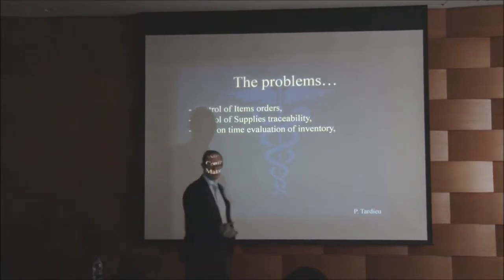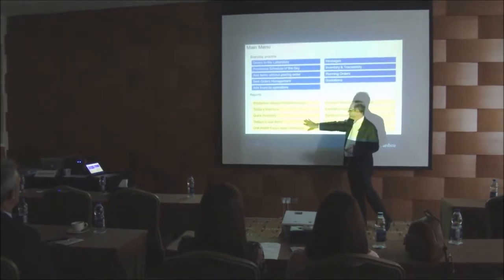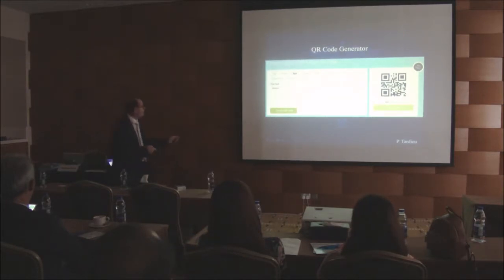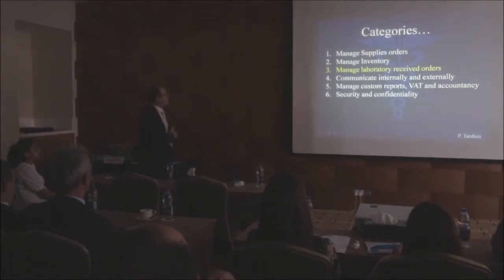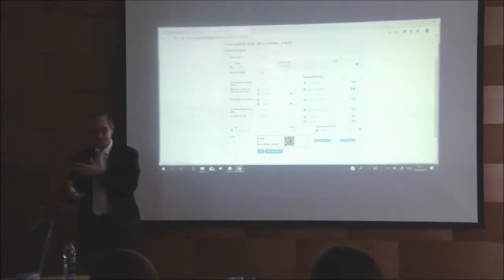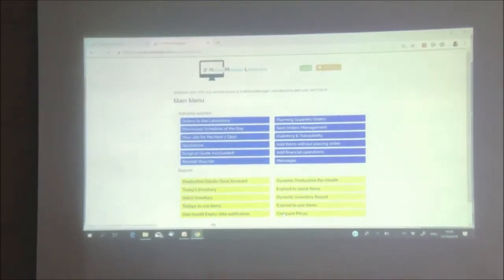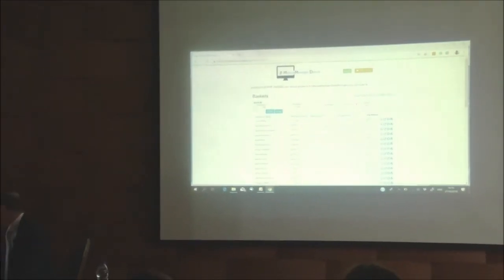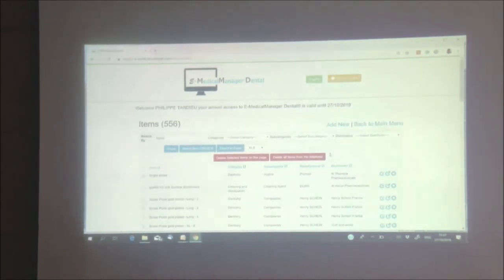E-MedicalManager software presentation by Dr Philippe Tardieu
Dr. Philippe Tardieu is presenting two absolutely new software to manage dental clinics and dental laboratories.

All practices are facing the same issues related to
 -infection control
 -tracking laboratory orders
 -tracking monthly payments to laboratories
 -items orders, traceability, inventory
 -real-time evaluation of the inventory
 -expire dates management
 -price of the same items sold by different distributors
 -medico-legal constraints
 -consumption evaluation of Items by a practitioner or by period
 -export of payment details to accountancy
 -tracking sterilization
 -lab orders digital management, VAT management, etc.

These online programs are unique and very useful. The benefit of using them is immediate. There is no program to load, you can work on a palm, a tablet, a laptop or a tower computer as long as you have an internet connexion. You have no back up to do all is done on the Amazon cloud.

Both can be linked with a lot of advantages,
The key of tomorrow is the Network!
With E-MedicalManager come to Digital.